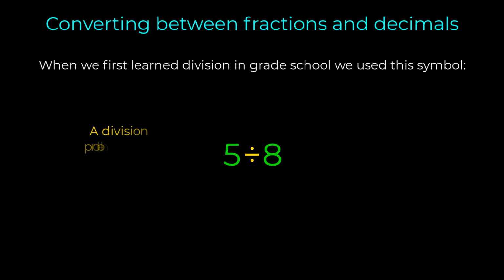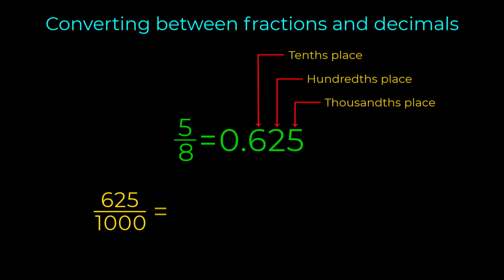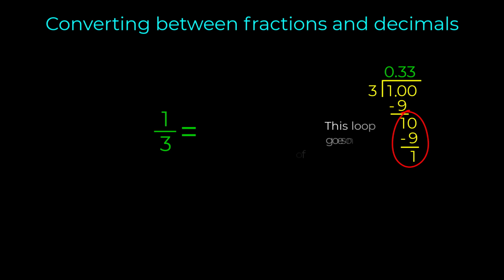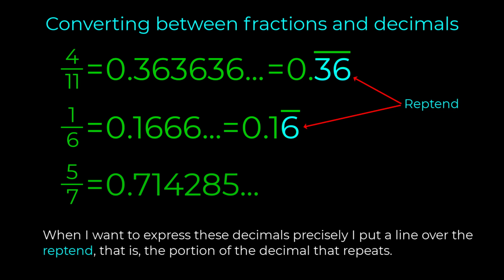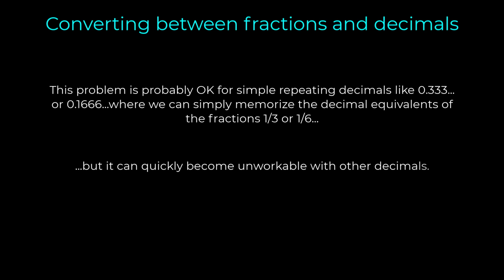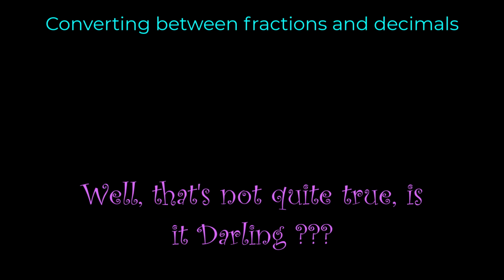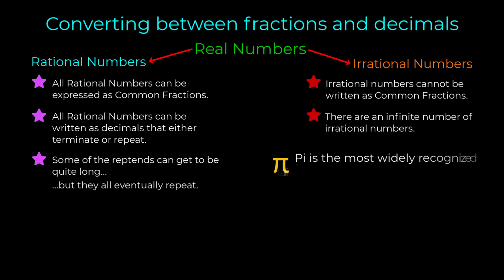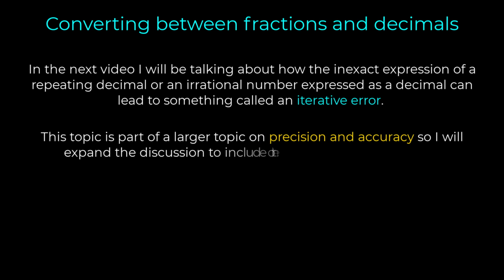16 MATH Fraction Decimal Conversions